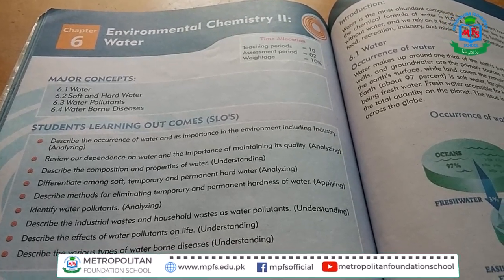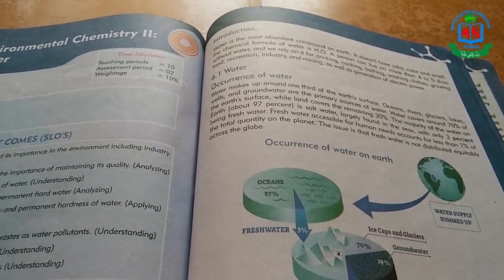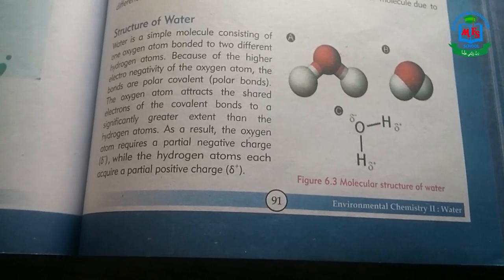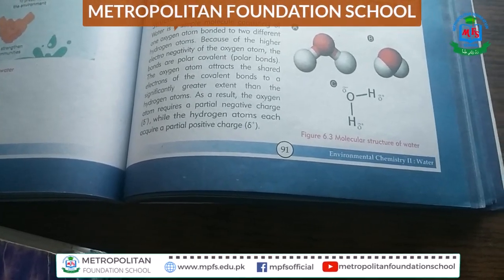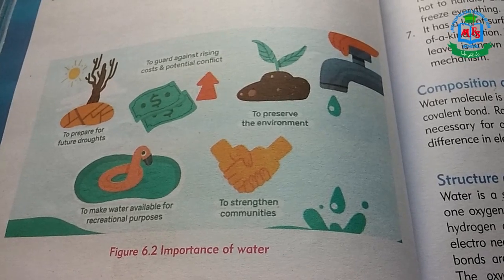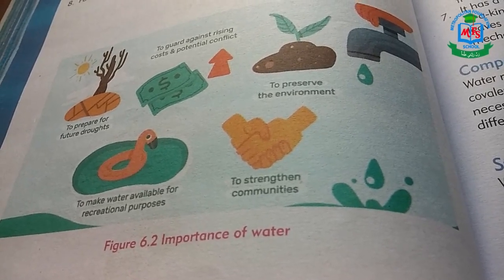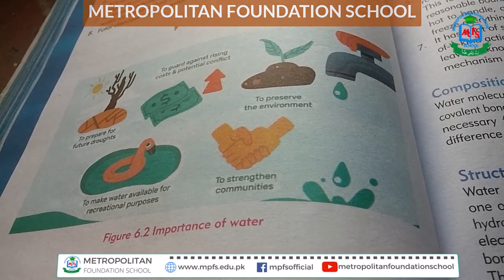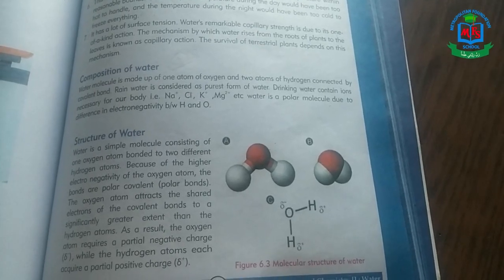Class X Chemistry | Chapter 6 Environmental Chemistry II - Water | Saturday Online Classes 2023